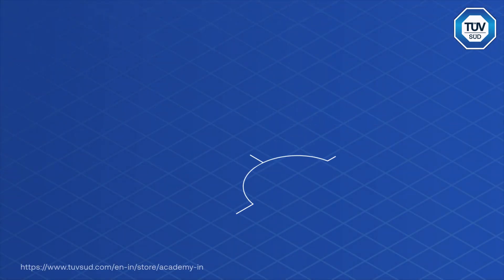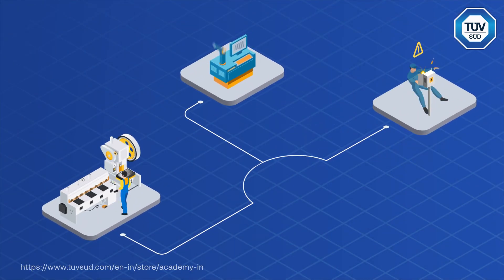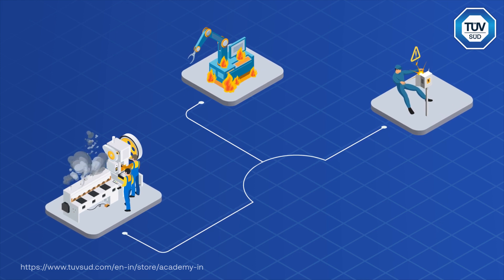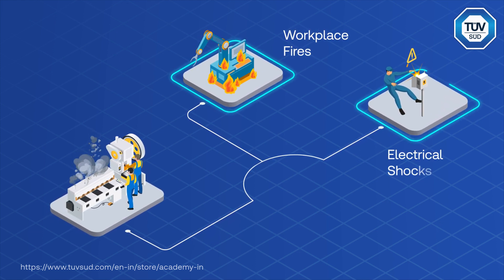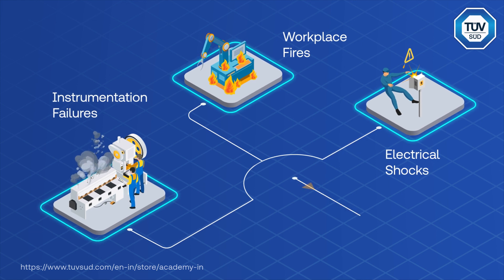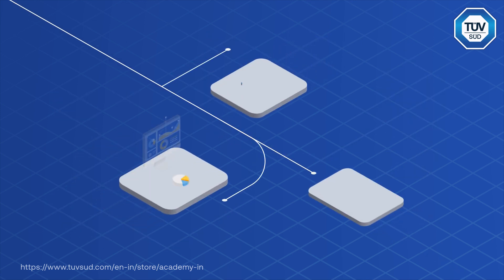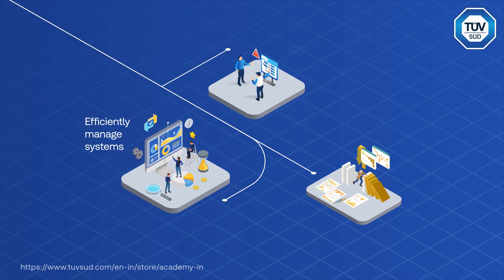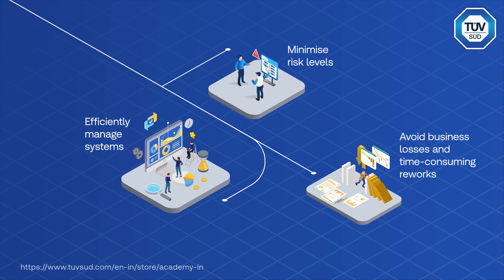TÜV SÜD South Asia e-store: IEC 61508/61511 Process Functional Safety Training and Certification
Our IEC 61508/61511 Functional Safety Training and Personnel Certification Program educates individuals on safety-related systems in Process Industry. With this knowledge, individuals can take informed steps to prevent mishaps and minimise risks, saving time and money.

To know more about our other course offerings, visit TÜV SÜD South Asia’s Academy e-store